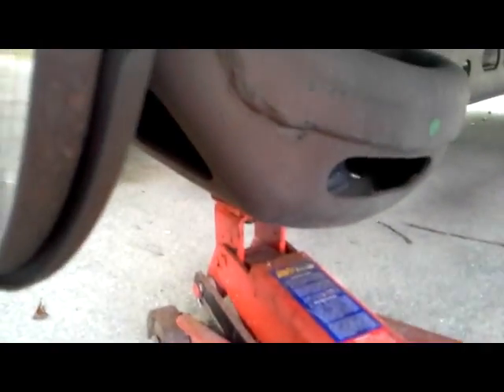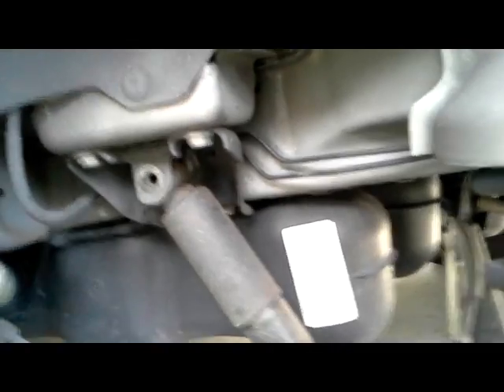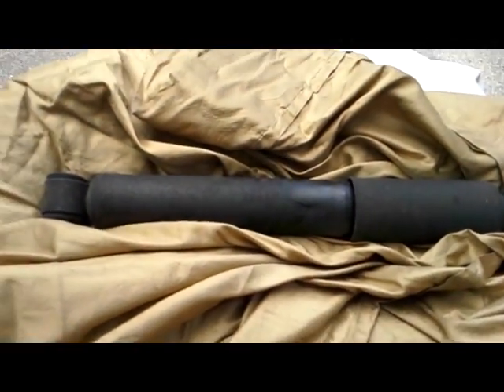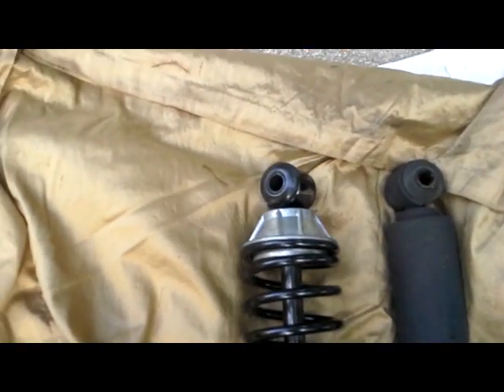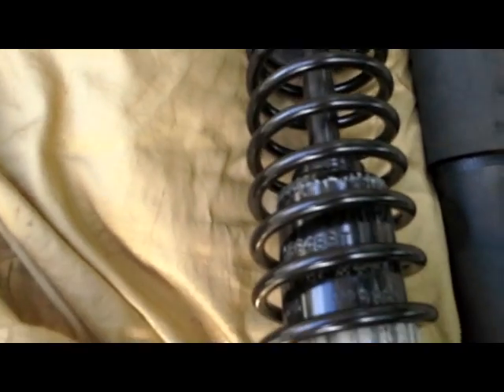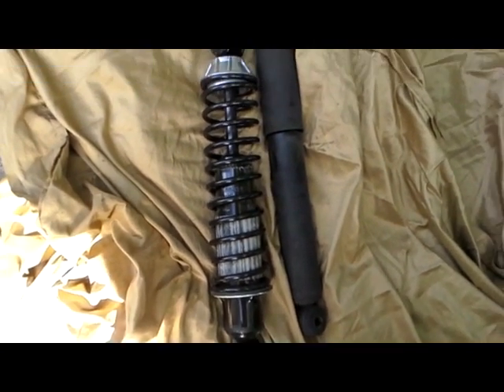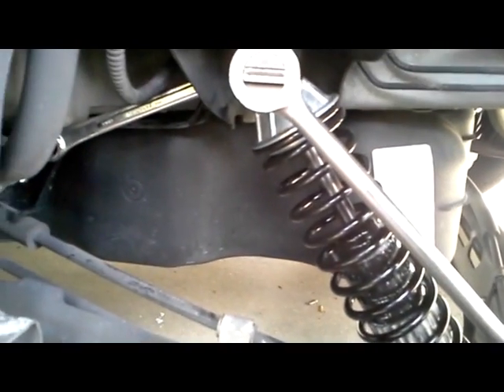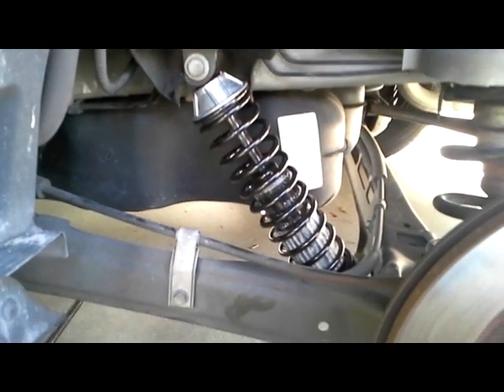Monroe 58648 Sensa-trac rear shocks install 2008-2014 Chrysler Town and Country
Monroe 58648 Sensa-trac rear shocks install on 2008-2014 Chrysler Town and Country, Dodge Caravan, Volkswagen Routan BUY on Amazon